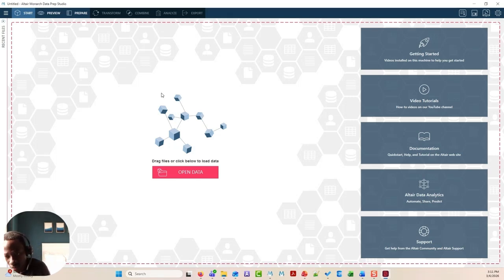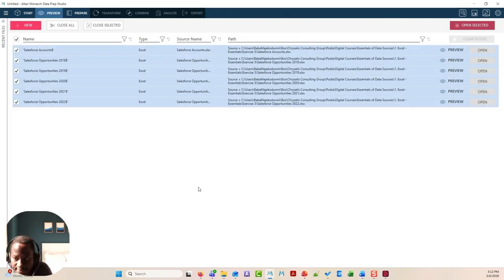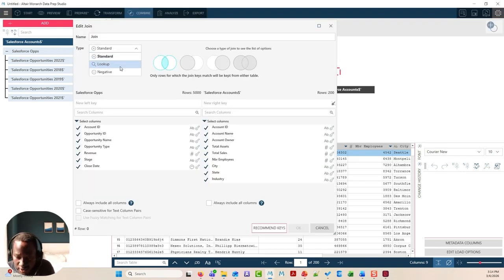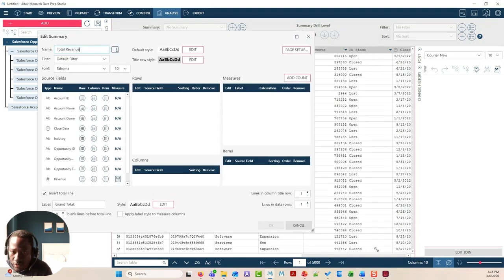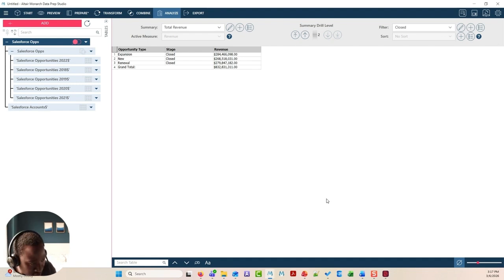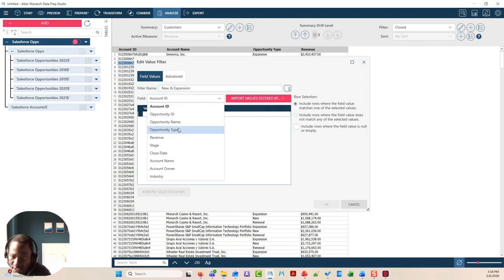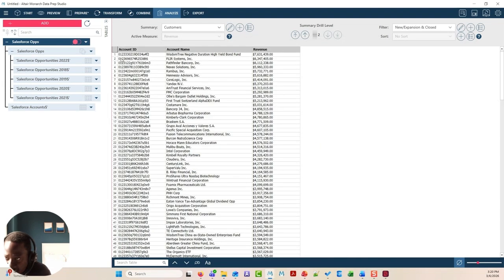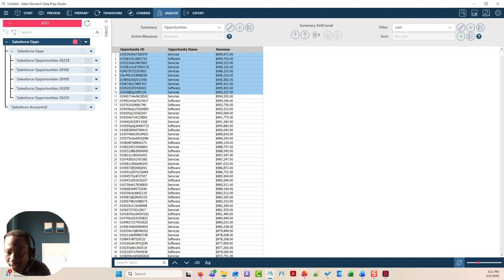18. Monarch DPS Essentials Excel - Exercise 22